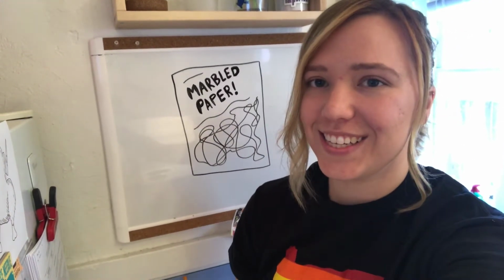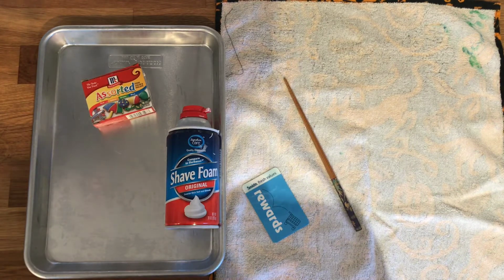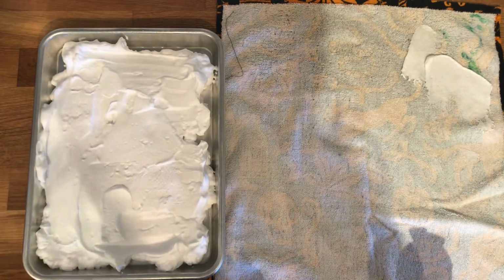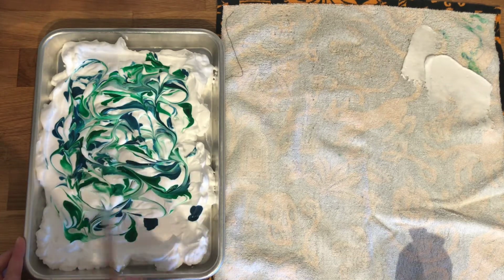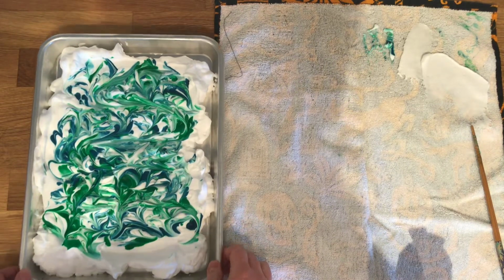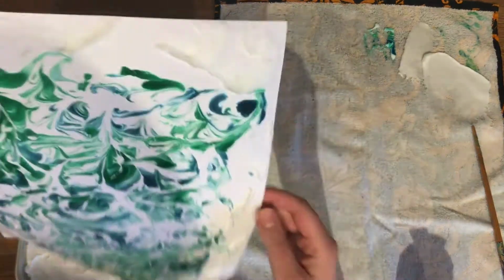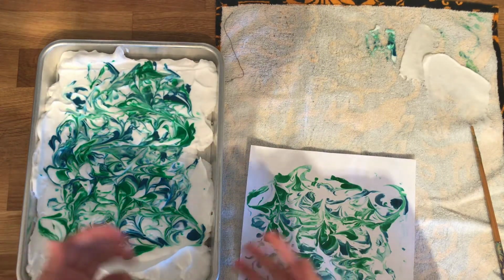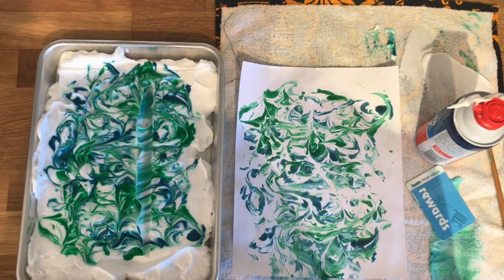Marbled Paper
In this activity, you will use shaving cream and food coloring (or paint) to create a beautifully marbled masterpiece! You will need paper, regular (non-moisturizing) shaving cream, food coloring or paint, a cookie sheet, a paintbrush or stick, and something to scrape with. This activity is intended for kids of all ages, but younger than 4 will need parental assistance. It is an activity that is fun for everyone!